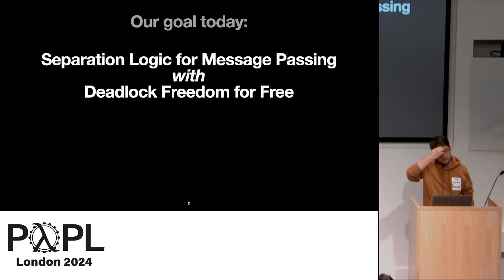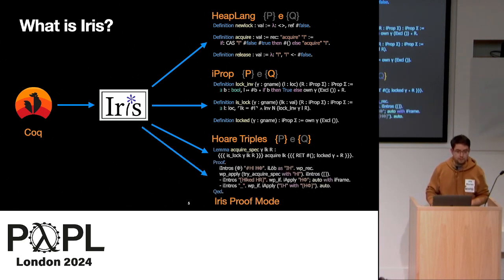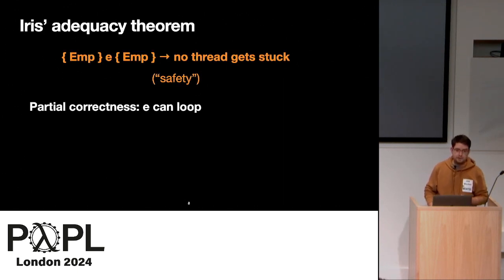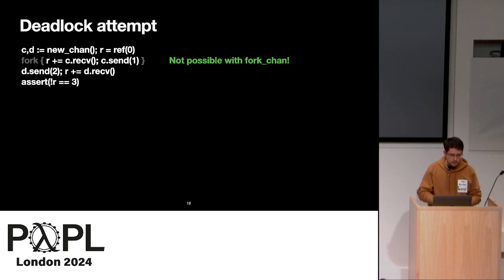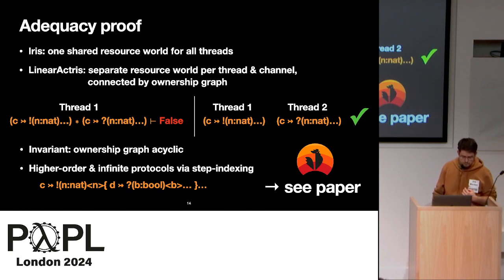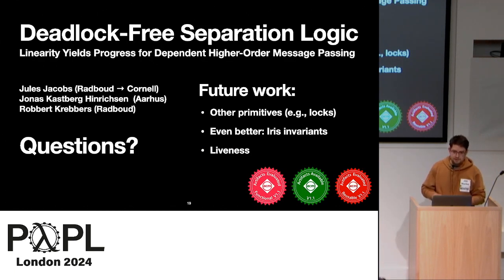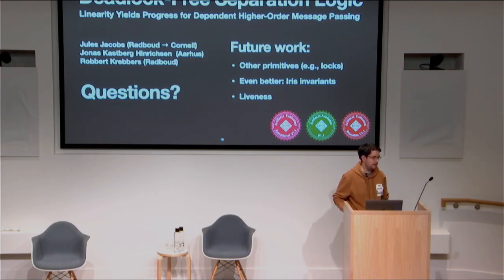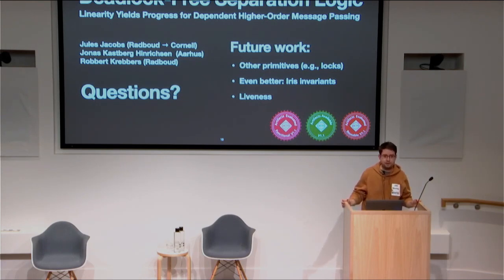[POPL'24] Deadlock-Free Separation Logic: Linearity Yields Progress for Dependent Higher-O...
Deadlock-Free Separation Logic: Linearity Yields Progress for Dependent Higher-Order Message Passing (Video, POPL 2024)
Jules Jacobs, Jonas Kastberg Hinrichsen, and Robbert Krebbers
(Radboud University Nijmegen, Netherlands; Aarhus University, Denmark; Radboud University Nijmegen, Netherlands)

Abstract: We introduce a linear concurrent separation logic, called LinearActris, designed to guarantee deadlock and leak freedom for message-passing concurrency. LinearActris combines the strengths of session types and concurrent separation logic, allowing for the verification of challenging higher-order programs with mutable state through dependent protocols. The key challenge is to prove the adequacy theorem of LinearActris, which says that the logic indeed gives deadlock and leak freedom “for free” from linearity. We prove this theorem by defining a step-indexed model of separation logic, based on connectivity graphs. To demonstrate the expressive power of LinearActris, we prove soundness of a higher-order (GV-style) session type system using the technique of logical relations. All our results and examples have been mechanized in Coq.